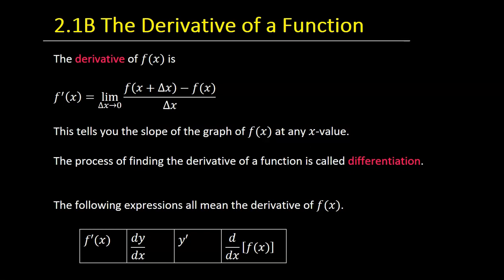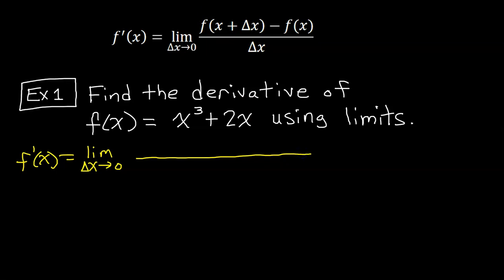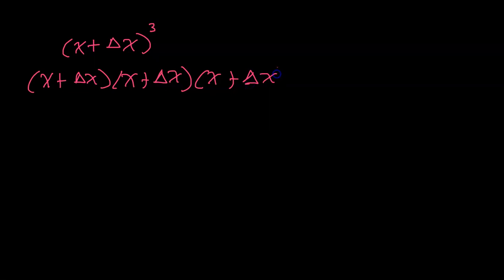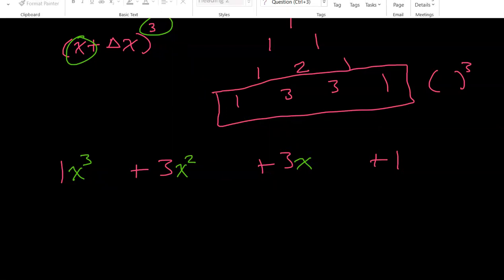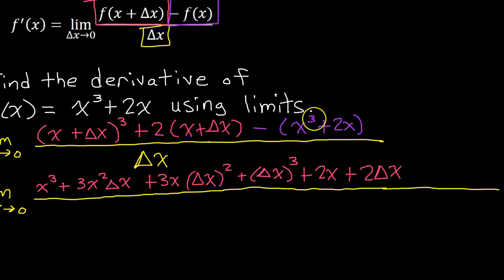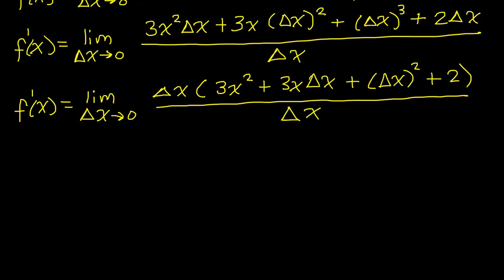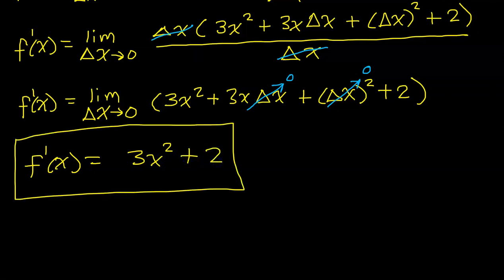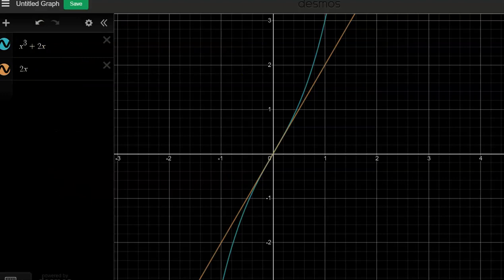2.1B Introducing the Derivative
Given original function f(x), we can find a new function f'(x) that tells us the slope of the curve at any point. This new function is called the derivative of the original function.

Finding derivatives using limits is the long way. If you want to skip ahead to the short way, watch this

At one point in this video we will use Pascal's Triangle to expand the binomial. If you don't know how Pascal's Triangle works, watch this video